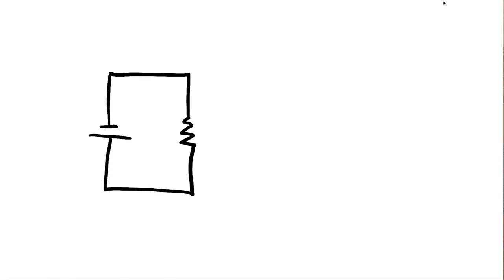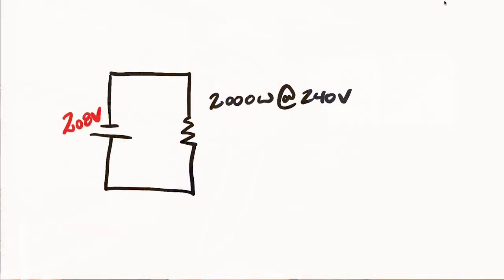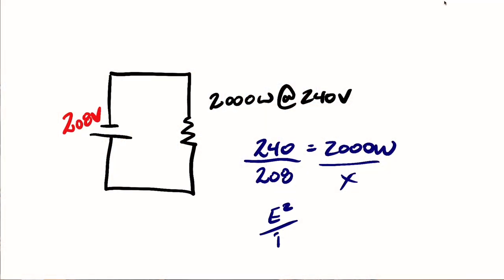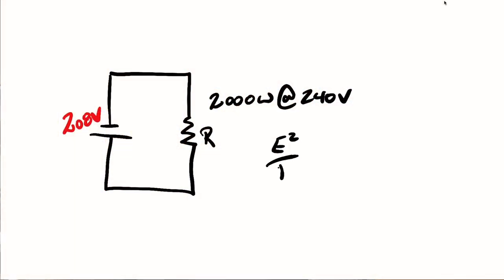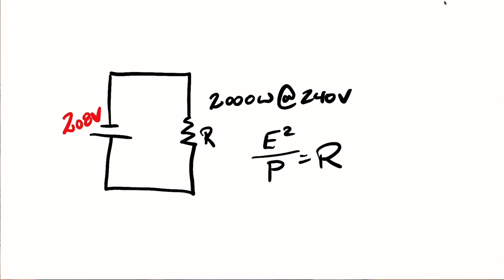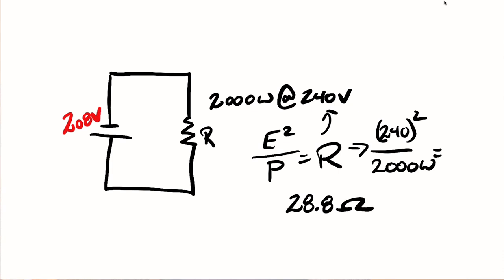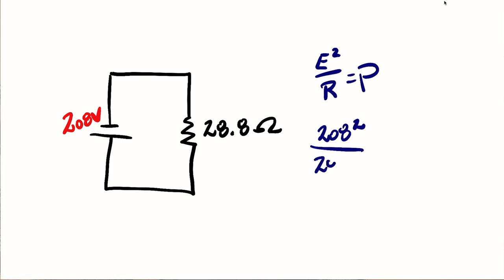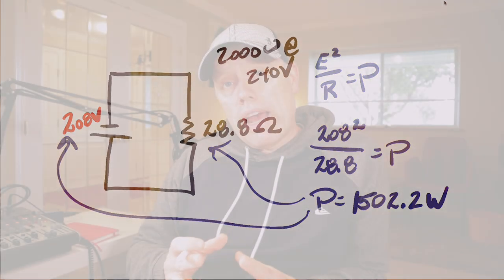ACTUAL POWER VS RATED POWER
Just because something is rated at a certain wattage does not necessarily mean that it will put out that power no matter what.